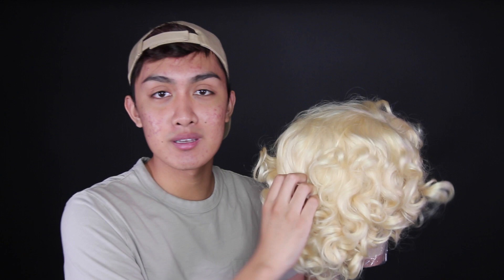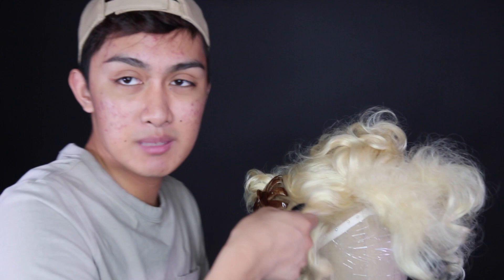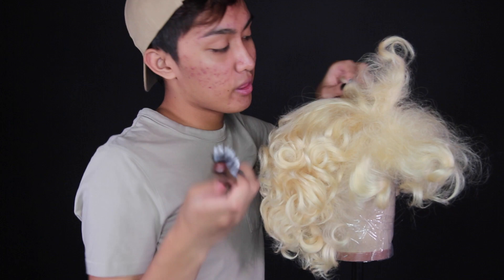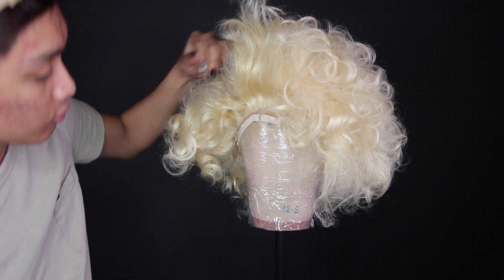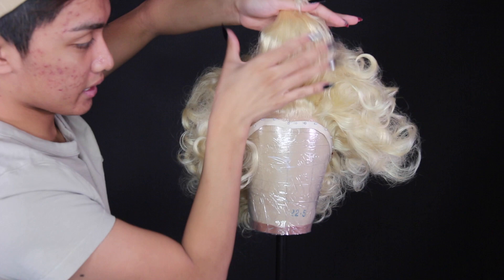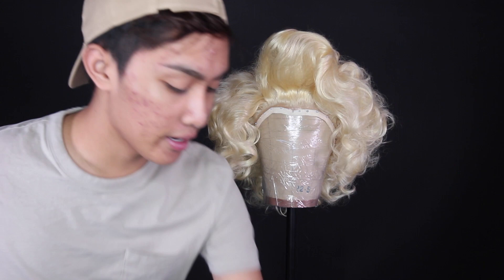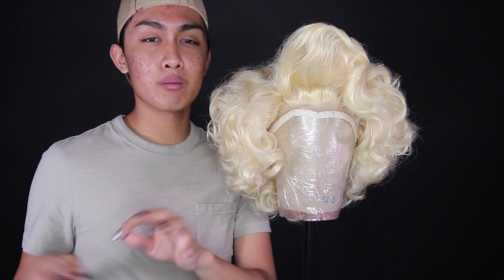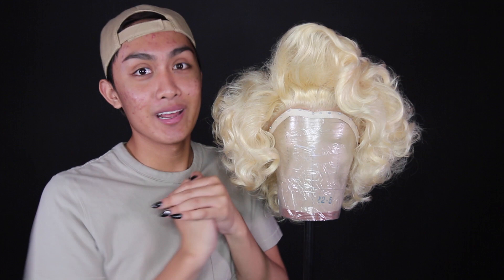How To Tease & Style Big Marilyn Monroe Hair!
Lace front wigs are a girls best friend! Today I'm teasing out this 10-inch blonde wig for the first time since buying it to see what I can do with it! I already put her through a roller set so this would turn out differently if you tease from straight out of the bag! If you want to see exactly how I curled it check out the last video I made with this hair

I bought this wig with my own money and discretion but if you're interested here's the link!